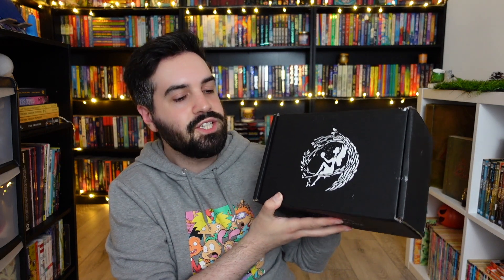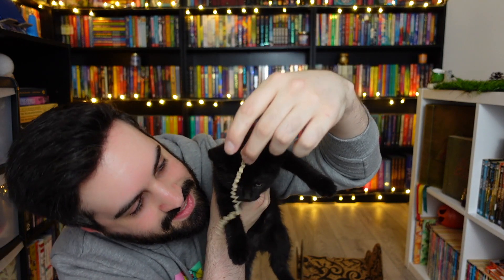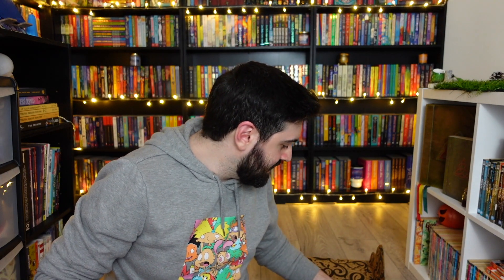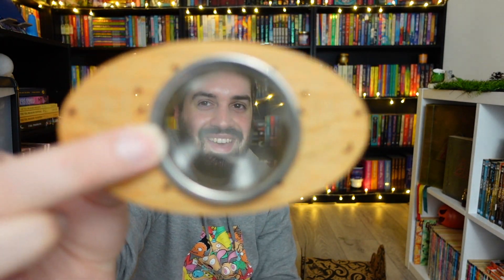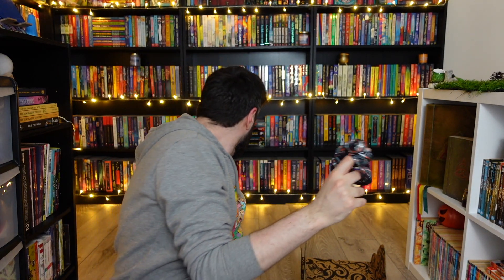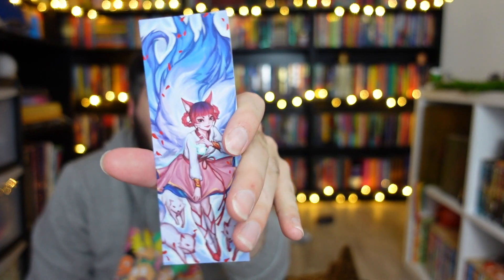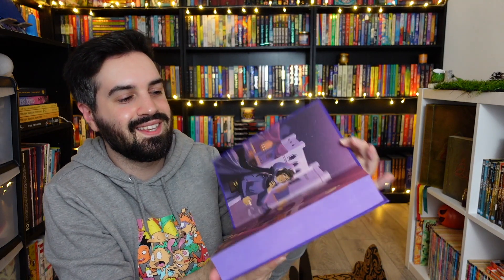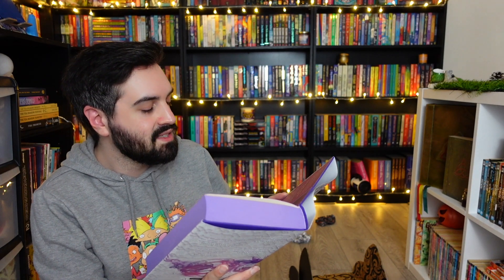My Kittens Help Me Unbox May's FairyLoot Box - Cloak and Dagger 🗡 [AD]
Unboxing the May 2022 FairyLoot box - Cloak and Dagger! 🗡 Check out the FairyLoot website to sign up for your FairyLoot subscription

gavinbooktube(@)gmail(.)com

✨ Patrons ✨
A huge thank you to ALL my Patrons and the following in the Nevermoorians and Frosthearters tiers (as of May 30, 2022):
Abigail B ✨ Agnes ✨ Alysia ✨ Amanda ✨ Amber ✨ Anna ✨ Arya ✨ Áslaug ✨ Astrid ✨ Betty ✨ Brooke ✨ Bryn ✨ Carmen ✨ Caroline ✨ Cece ✨ Chelsea ✨ Chrissy ✨ Claire ✨ Colleen ✨ Cora ✨ Crystal ✨ Dana ✨ Darcy ✨ Drea ✨ Eileen ✨ Elizabeth ✨ Emma W ✨ Erin A ✨ Fi ✨ Georgia ✨ Grace ✨ Hailee ✨ Harrie ✨ Hattie ✨ Heather ✨ Holly M ✨ Jade ✨ Jancy ✨ Jelke ✨ Jeni ✨ Jenni ✨ Jess ✨ Jessica ✨ JJ Flamezz ✨ Jordan ✨ Kalista ✨ Kari ✨ Kat A ✨ Kat L ✨ Kayla ✨ Kelli ✨ Kelly ✨ Kelsey ✨ Kirsty ✨ Kristen ✨ Larissa ✨ Lauren ✨ Leanne ✨ Lindsey ✨ Lisa ✨ Lizzie ✨ Malene ✨ Marlene ✨ Marta ✨ Marvyn ✨ Megan L ✨ Meghan ✨ Mia ✨ Mickenzie ✨ Mindy ✨ Minouschka ✨ Moni ✨ Monica ✨ Natalia ✨ Nickie ✨ Nina A ✨ Nina K ✨ Novice Reviews ✨ Olivia ✨ Paige ✨ Pris ✨ Rachel D ✨ Rebecca ✨ Samantha ✨ Sarah Wa ✨ Sarah Wi ✨ Shebraska ✨ Sondra ✨ Stefana ✨ Steph ✨ Tammie ✨ Tori ✨ Tracey ✨ Victoria ✨